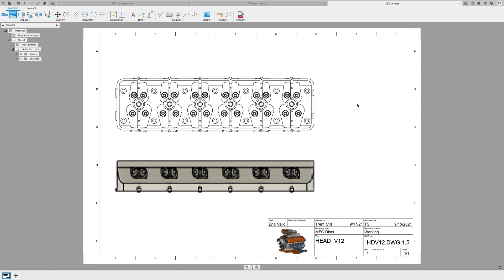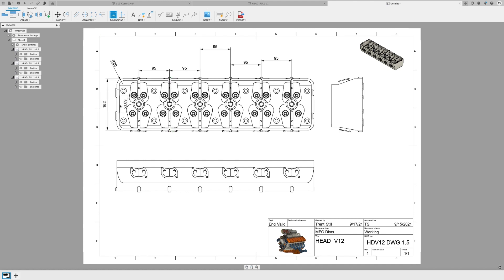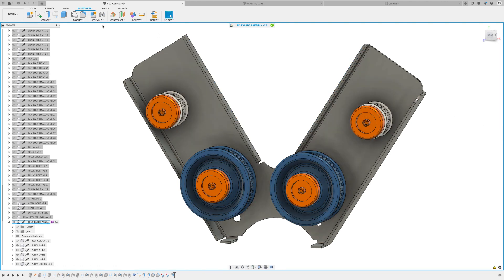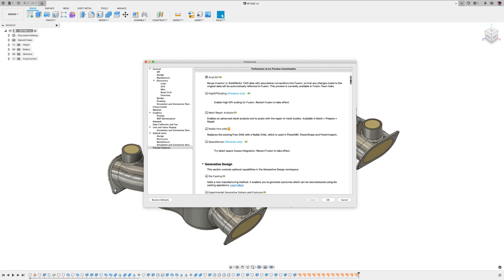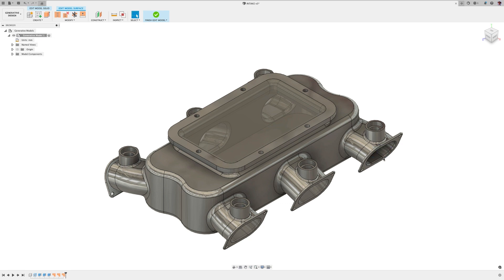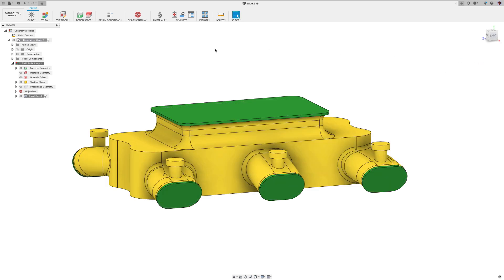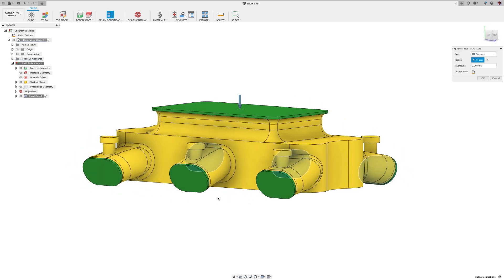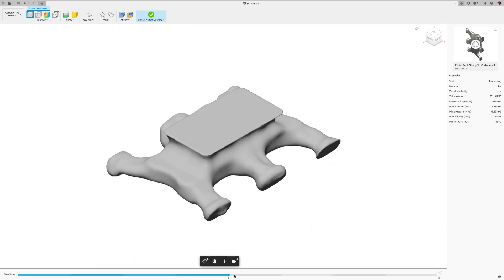What's New in Fusion 360 Design & Engineering - September 2021 | Autodesk Fusion 360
In this month's iteration of What's New in the Design and Engineering space for Fusion 360 we cover the latest public preview for Generative Fluids! Generative Fluids is a new feature that enables you to assess and optimize fluid flows via our generative design tools. It's awesome! We also cover some new drawings enhancements and more!

Chapters:
0:00 Drawings Break View
1:07 Sheet Metal Edit In Place
1:32 Mesh Updates
1:51 Generative Fluids